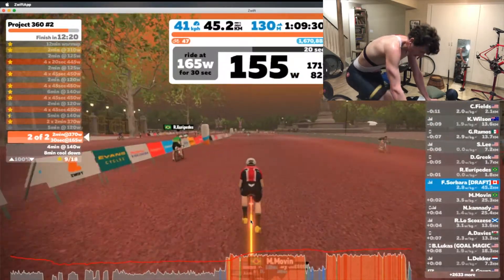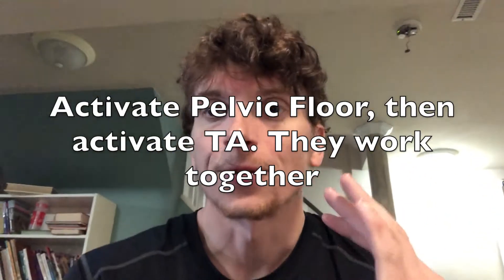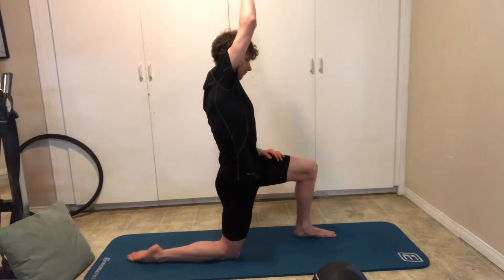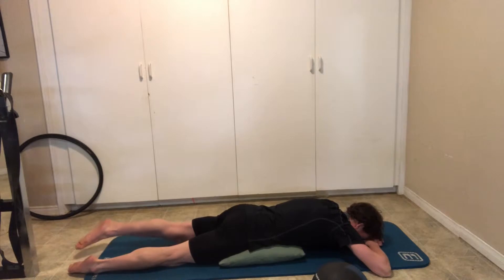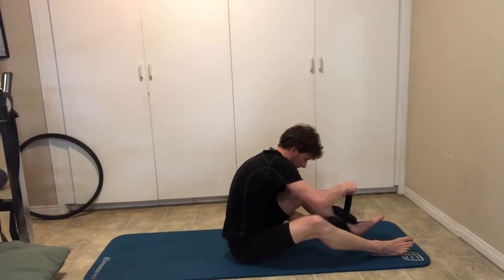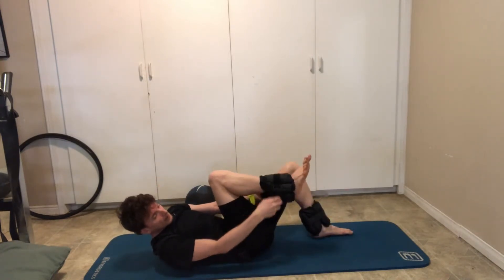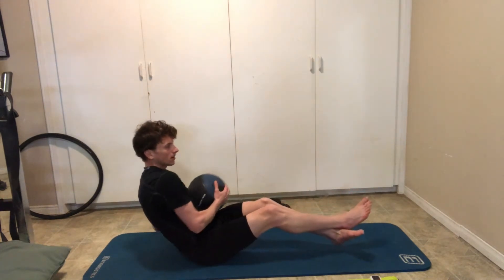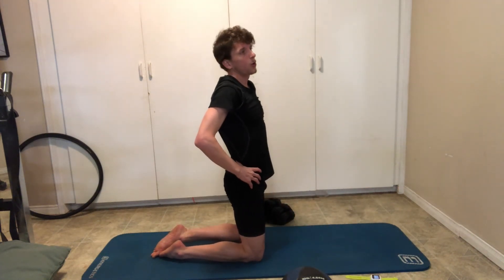VLOG EP 27 - KILLER AB WORKOUT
Today I take you through a 15 minute core workout for you to follow along with at home. Pretty simple exercises overall, but really all about control and keeping that core engaged throughout. If done with control, and done right your abs should be on fire by the end of it. If any questions about certain exercises or progressing things let me know.

On the day there was a 1hour run, 1 hour swim, and then 1.5 hour bike which included 2 sets of 2x4 minutes (2 minute between, 6 min btw set) where each 4 minute was done as 45s at 360, 15s at 450. After that it was 2 sets of 2x2 minute at 370-375 with only 30s seconds between.